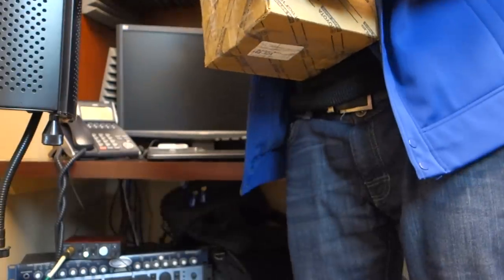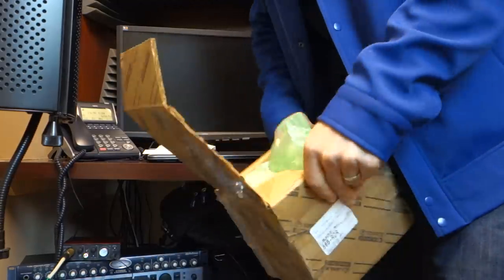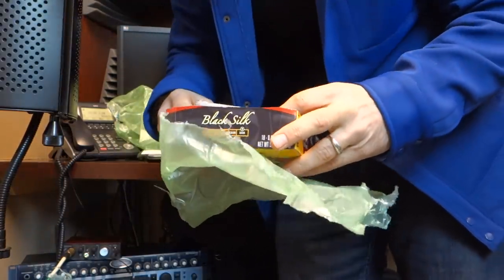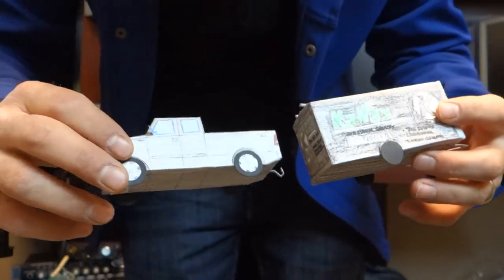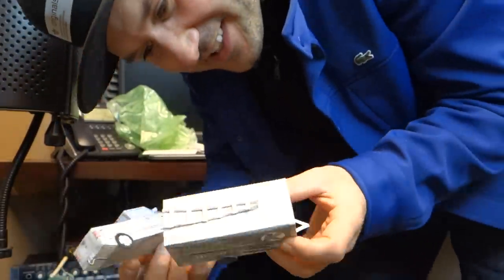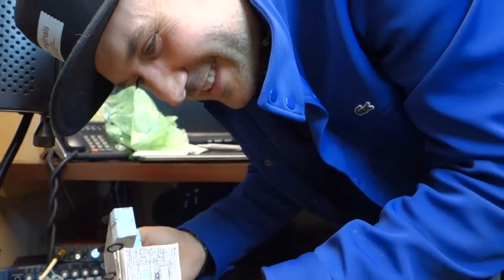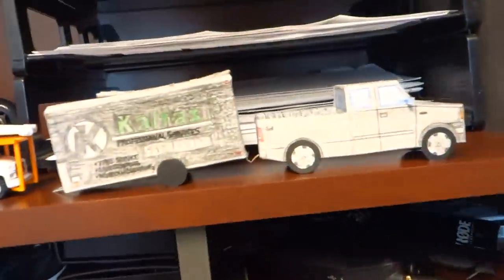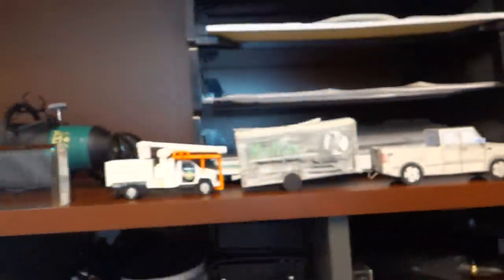Opening the COOLEST Gift Ever!!! [Thank You]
Taylor Joseph Hurst

Click Here for my LANDSCAPING BUSINESS
How to Guide

Landscaping Business
Video Course

The AUDIOBOOK is HERE !!!

"TRUTH EXPOSED"
About Your First Year in The Landscaping Business

If you're anything like me your first year in the landscaping business can be a total nightmare.

If you weren't surrounded by employee minded people you're going to get nothing but bad advice.

I love spending hours in Barnes & Nobles.
If you locked me inside, I'd probably be in heaven.  Haha..

Reminds me of Tai Lopez. Right?

Send me mail:
Keith K.

Whether you dream of starting your own lawn care, landscape or snow plowing biz.
With a basic understanding of even shrub trimming, tree service, horticulture, garden maintenance, arboriculture, window cleaning  flowers, botany, gardening or any of the above combined with a will to succeed it's all very possible.

Ditch-Your-job-and-Start-Your-Own-dang-Company
How-To-Start-a-Landscaping-Company-With-No-Money

Equipment: Scag Ferris Stihl Echo Redmax John Deere Shindaiwa Zero Turn Honda Gravely Kubota Zero Turn

Mentors: Mark Cuban John C, Maxwell Eben Pagan Frank Kern John Grey Jack Canfield Grant Cardone Anthony Robbins Davis Allen Eckhart Tolle Ryan Deiss Zig Ziglar Brian Tracy Joe Rogan Tim Ferris Brendon Burchard Anthony Robbins Gary Vaynerchuk Wayne Dyer Ego Ken wilber